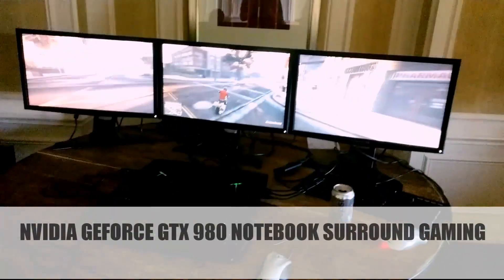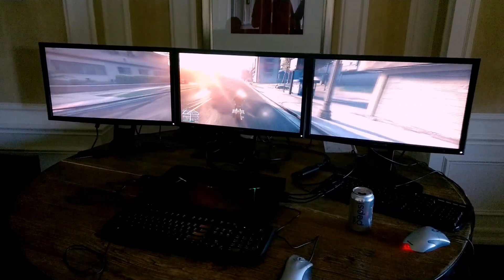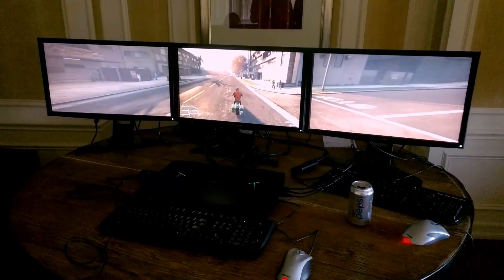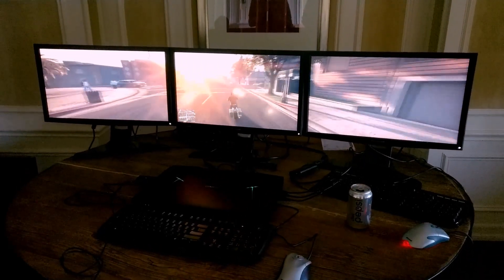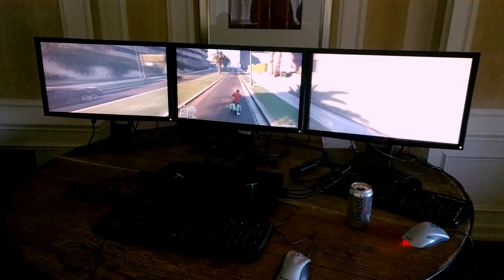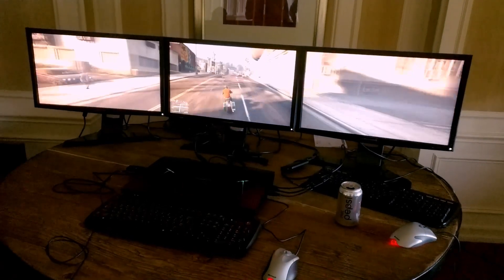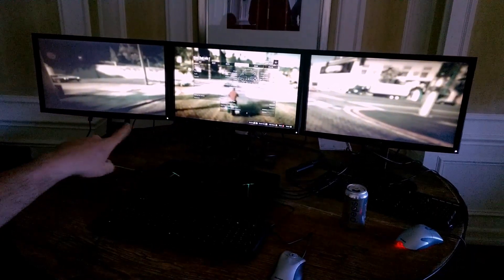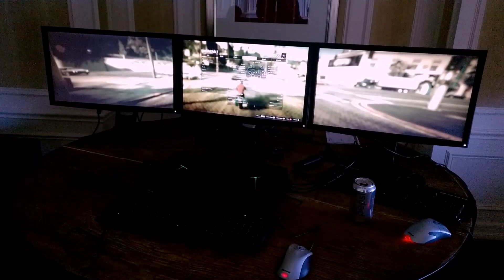NVIDIA GeForce GTX 980 Notebook Surround Gaming Demo - HotHardware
- NVIDIA’s power-efficient Maxwell GPU architecture is a perfect fit for the notebook market, as evidenced by the slew of strong products up and down the company’s mobile GPU line-up. But today NVIDIA is taking things is a slightly different direction at the ultra-high-end, and introducing a “new” mobile GPU, that’s not really a mobile part—the GeForce GTX 980.